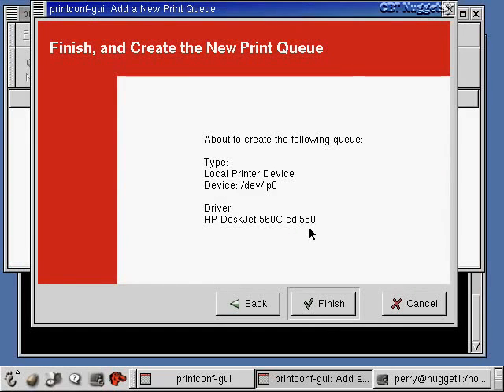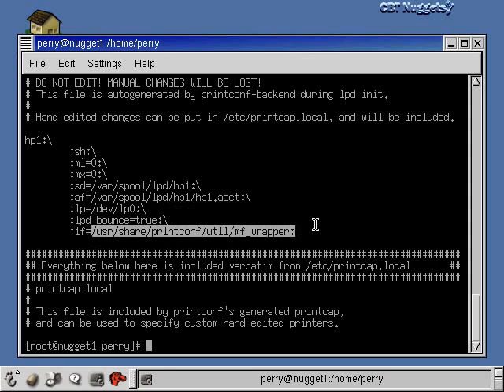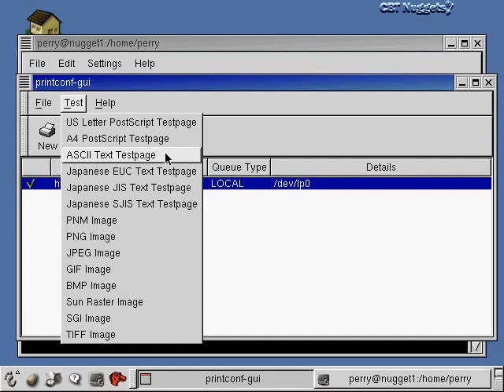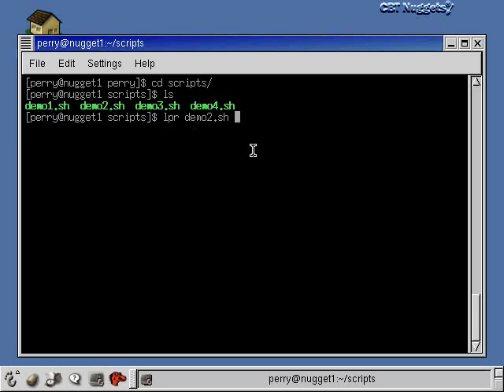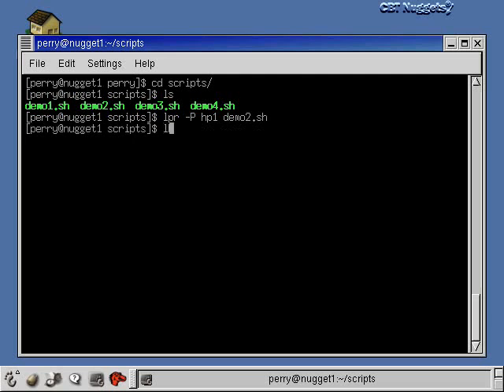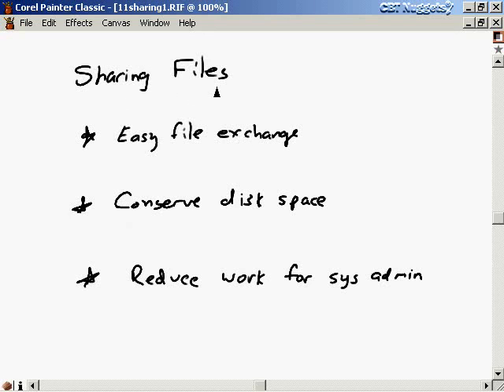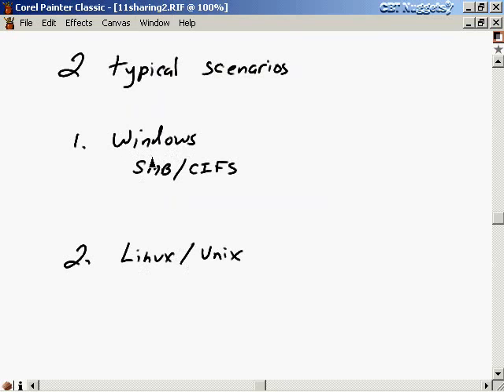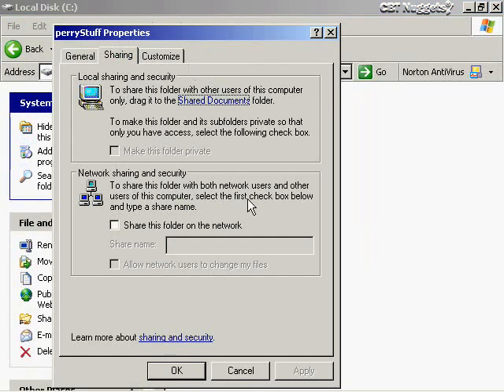Red Hat Linux For Beginner Part 40